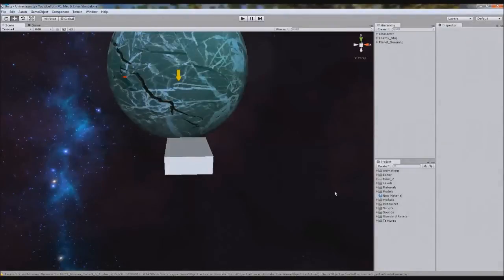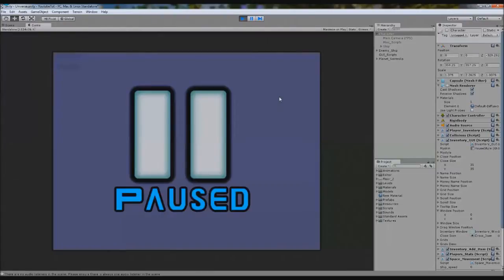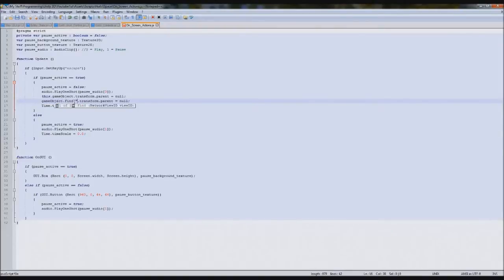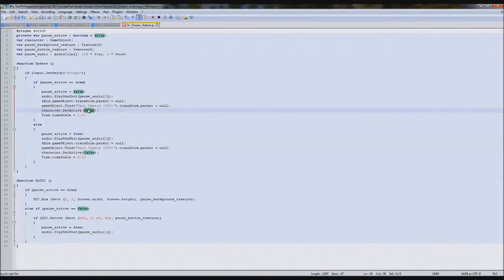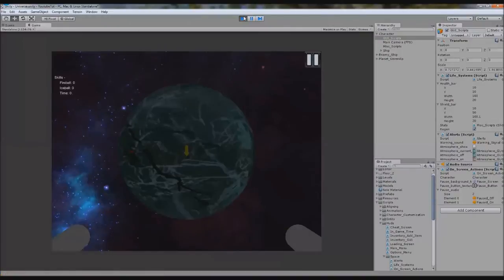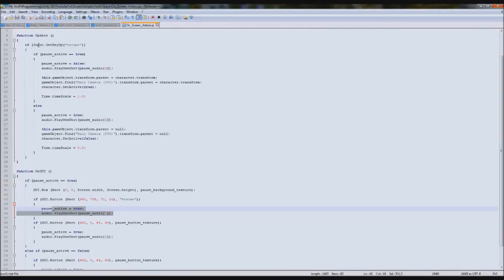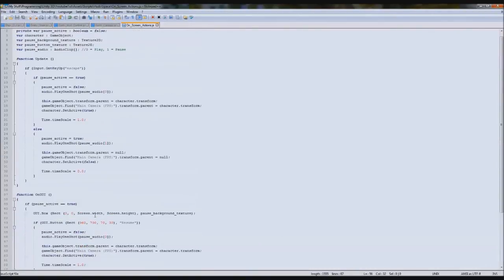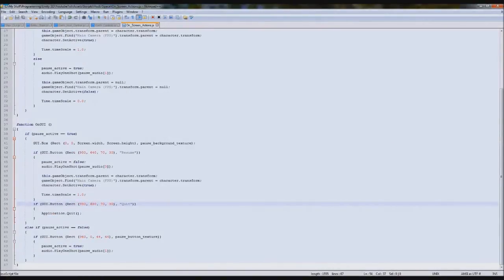Unity 3D Tutorial Part 119 Space: Pause Interface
Hello and welcome to my 119th tutorial on Unity 3D, in this tutorial I will be showing you how to add a pause inteface.